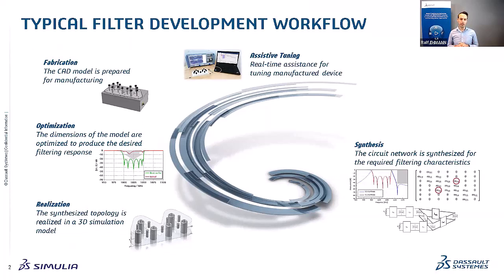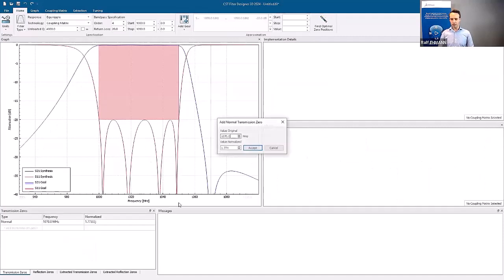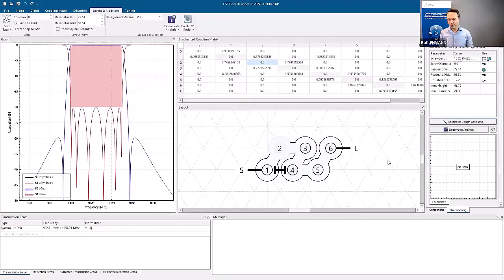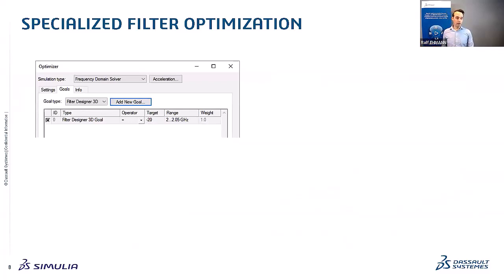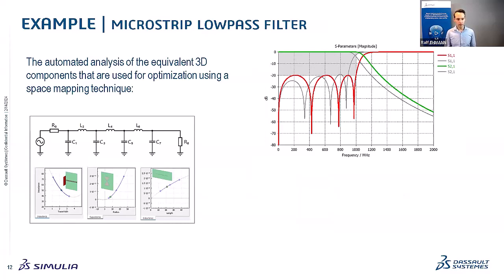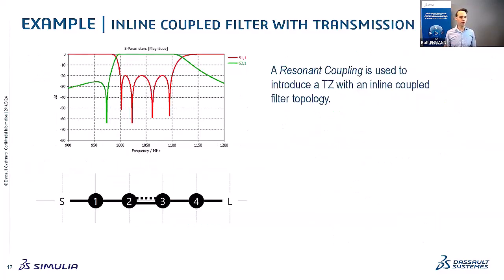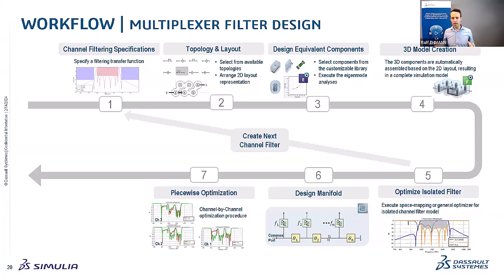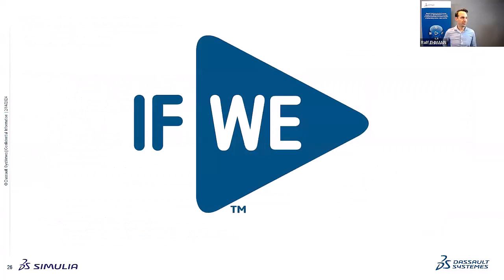Filter Design and Automation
Electromagnetic Talks Day #2 | Filters & Passive RF Components